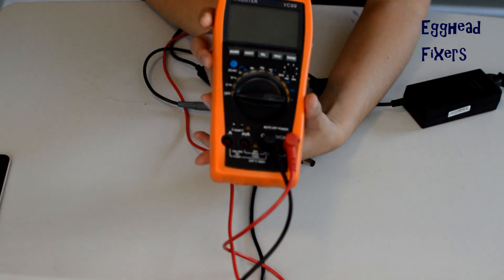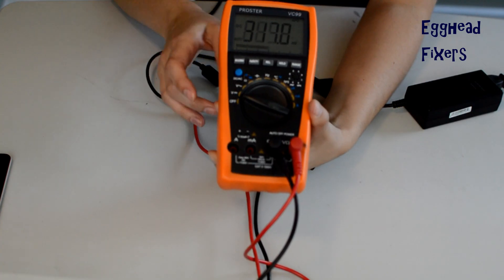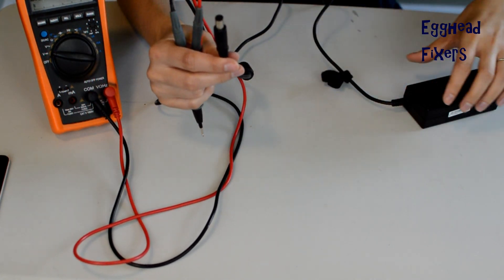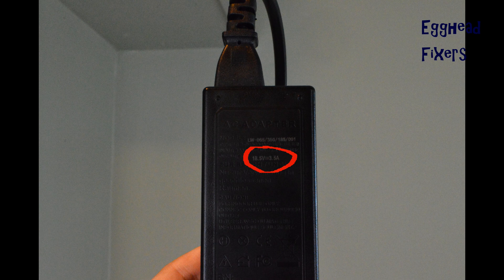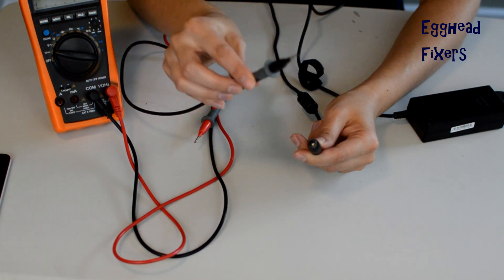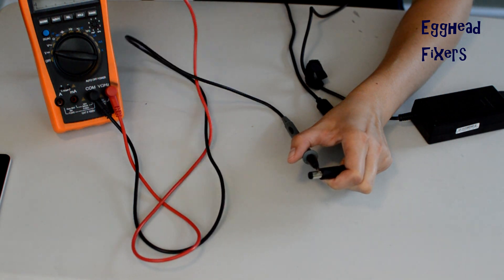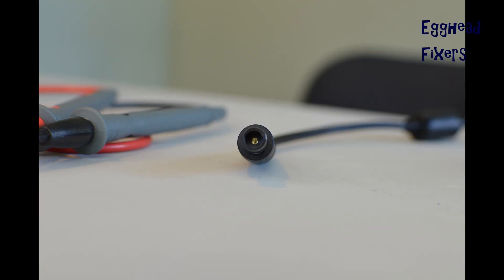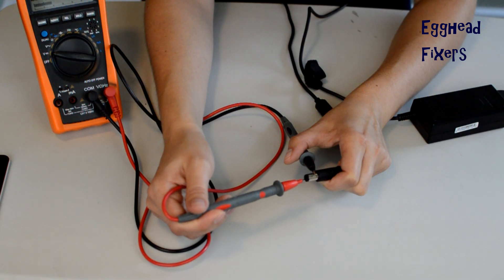How To Test My Charger / Power Cord on My Dell Laptop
A power cord that is not working properly can lead to many problems. Some of these problems include your laptop not turning on, freezing, turning on then off, battery not charging, battery charging too slowly, and many other problems.

This video will show you how to test your charger with simple household tools. This is solution 2 in our series of videos for computers that are not turning on, freezing, or turning on and then off. Video 1 in this series showed you how to troubleshoot a potential build-up in your system as well as show you if your battery or power cord is putting too much power into your system causing it not to function correctly. This video will show you if your power cord is putting too little power into your system.

Computer repair tool kit recommended by our technicians:

Link for multimeter used in the video:

Link for work laptops and desktops our technicians recommend:

Link for school laptops and chromebooks our technicians recommend: